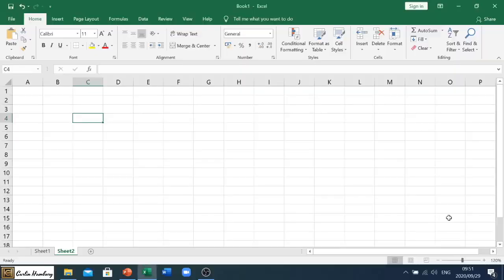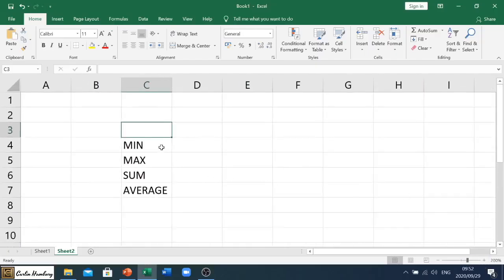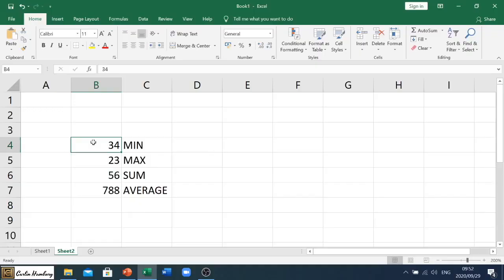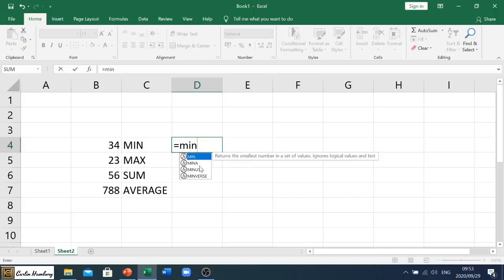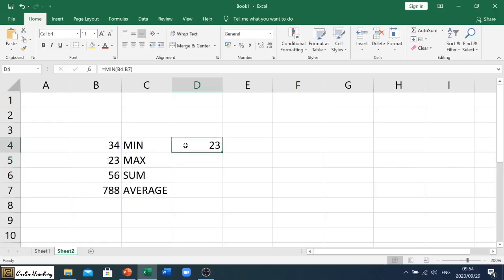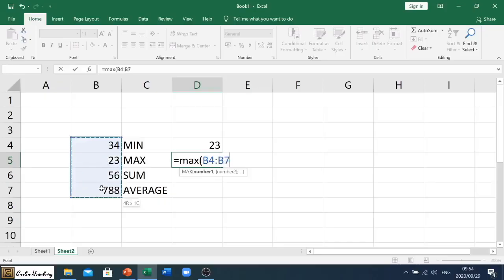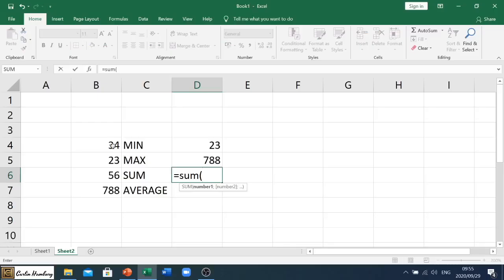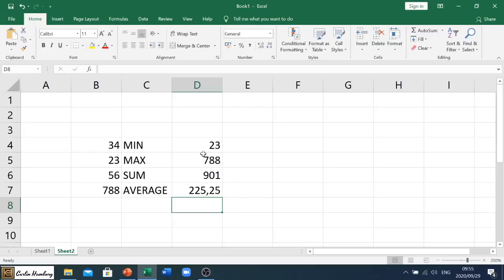Formulas | MIN | MAX | SUM | AVERAGE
In this video, we're going to look at how to use formulas in Excel to figure out min and max values, sum values, and average values. These formulas can be incredibly helpful when you need to analyze data or figure out a complex mathematical problem.

If you're looking for tips on Excel formulas, be sure to watch this video! We'll cover all the different types of formulas and how to use them to solve problems, quickly and easily. This video is a great introduction to Excel formulas and will help you to use them to your advantage in your work and studies!